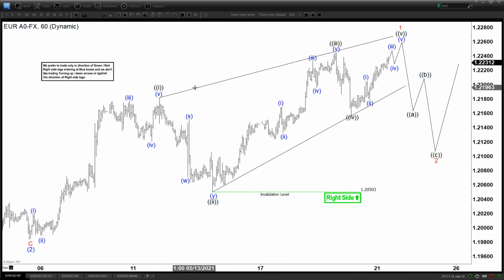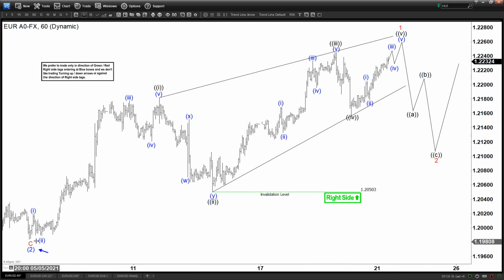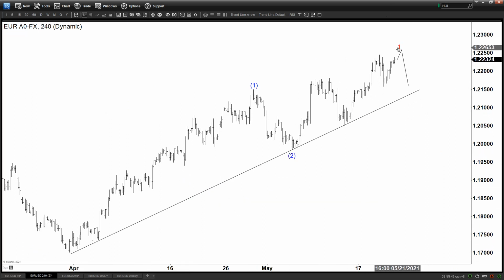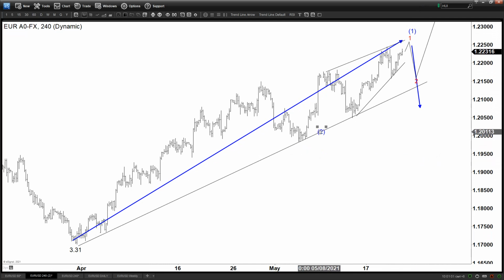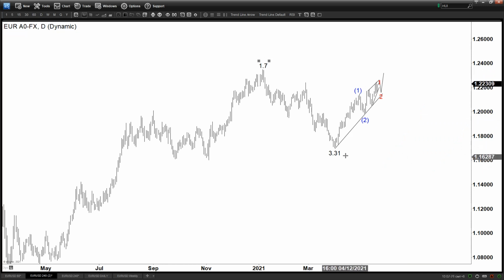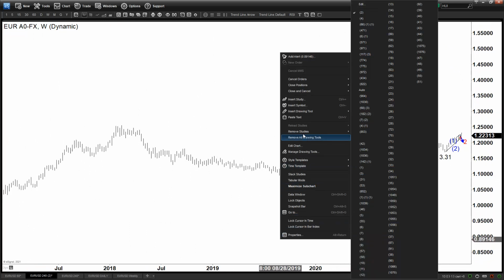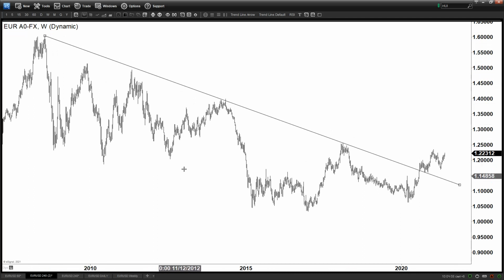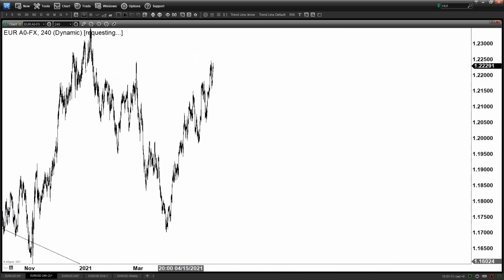EURUSD Looking to End A Diagonal | TECHNICAL ANALYSIS | ELLIOTT WAVE FORECAST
✪ Important Tags